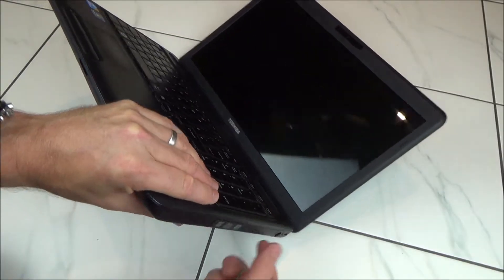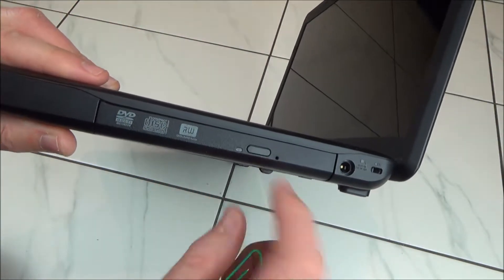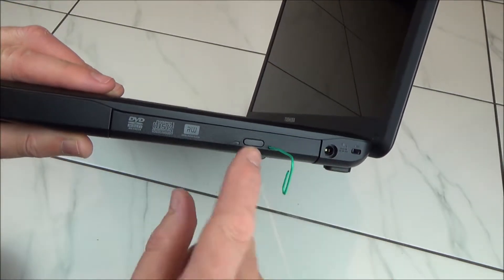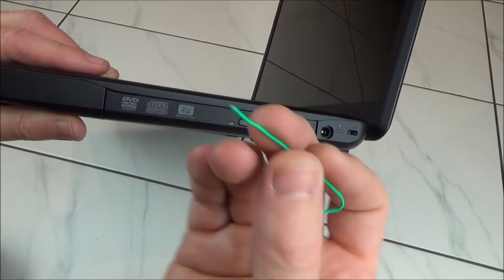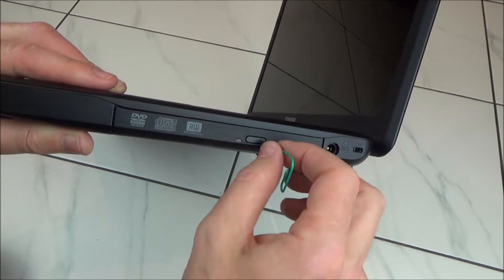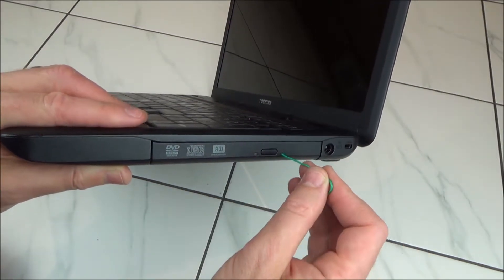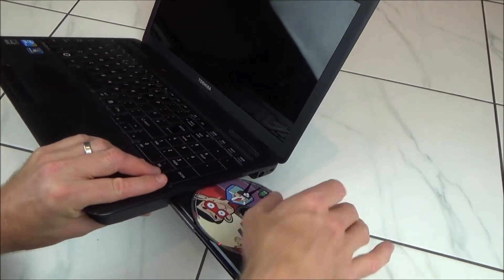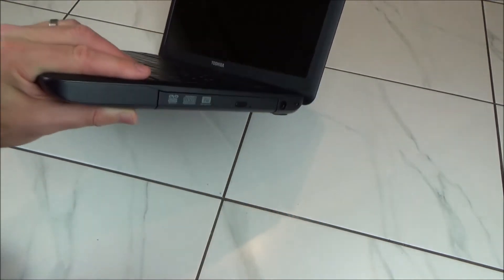How to Manually REMOVE a STUCK DISC from a LAPTOP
This quick video shows you how to manually remove a stuck disc from a Toshiba Satellite Pro laptop. The same process will apply to many other laptops.